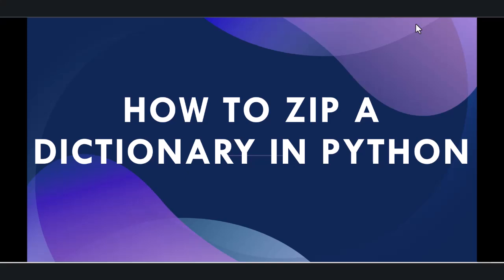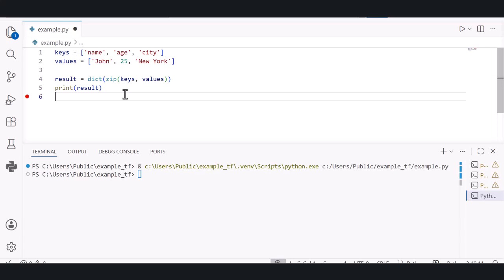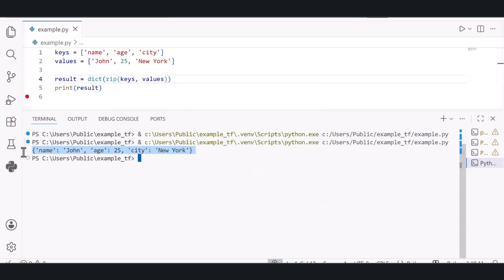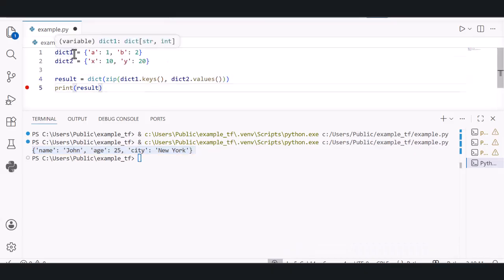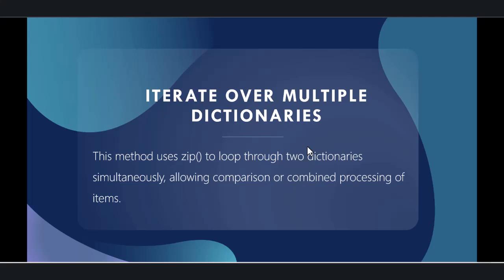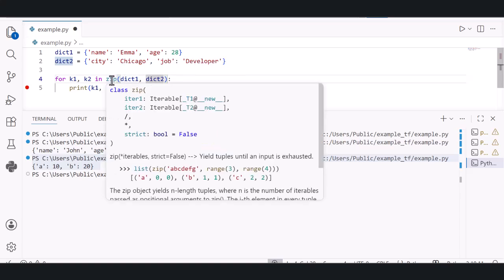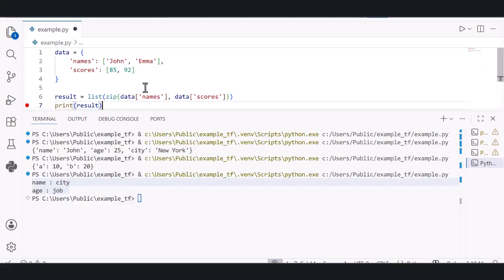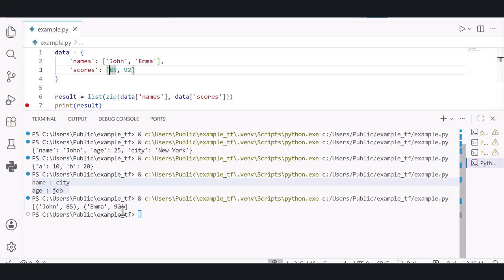Python zip() Function with Dictionaries (Step-by-Step)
Learn how to use Python's zip() function with dictionaries to combine related data and create key-value pairs efficiently. This beginner-friendly tutorial explains how zip() works with lists, how to combine keys and values, and how to convert the result into a dictionary using dict().